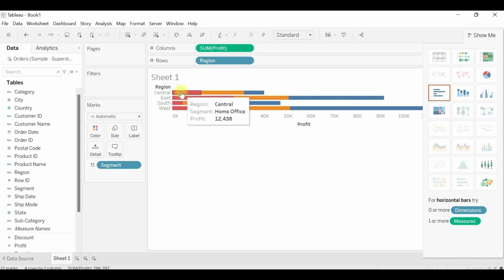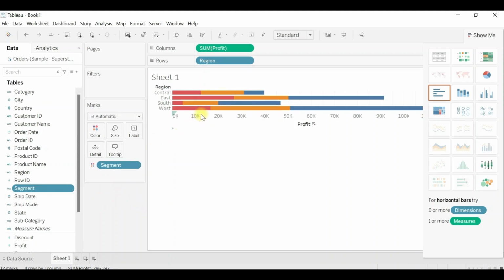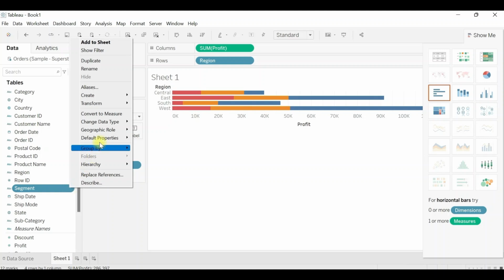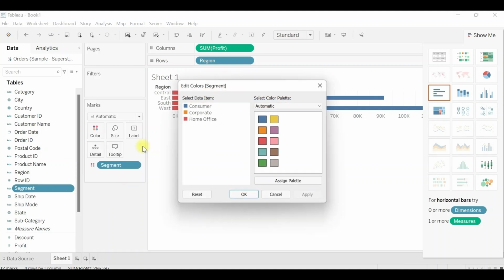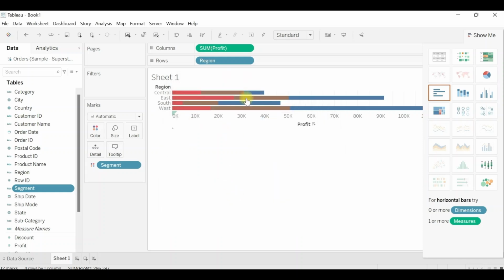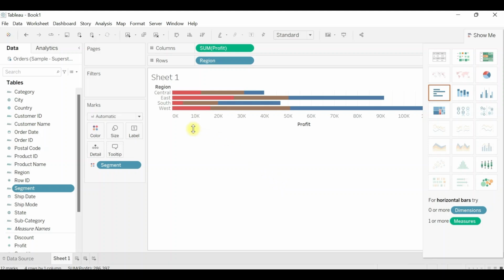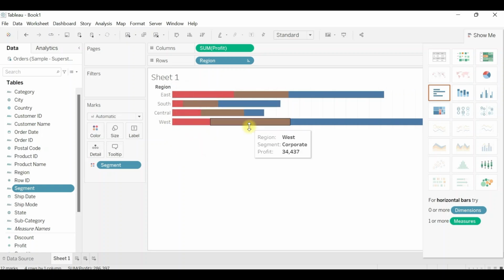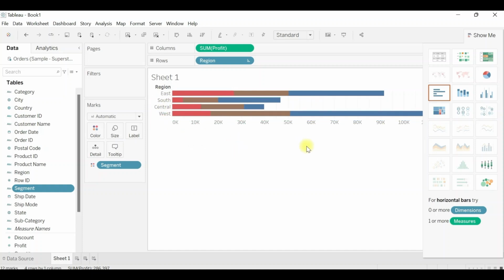Module 3 - 3.1 Exploring & Analyzing Data | Create a Bar Chart in Tableau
Welcome to Module 3: Exploring & Analyzing Data in the Tableau Full Course for Beginners.

In this module, we begin creating visualizations and analyzing data using Tableau. In this lesson, you will learn how to create a Bar Chart, one of the most commonly used chart types for comparing and analyzing data.

In this video you will learn:

• Introduction to Module 3: Exploring & Analyzing Data
• Overview of the module topics
• What is a Bar Chart?
• Creating a Bar Chart in Tableau
• Understanding dimensions and measures in a chart
• Using Show Me to generate visualizations

Module 3 Topics:
✅ Create Basic Charts
✅ Organize Data & Apply Filters
✅ Apply Analytics to Worksheets

Bar Charts are widely used for comparing categories, identifying trends, and performing business analysis. By the end of this video, you will be able to create and customize Bar Charts in Tableau.